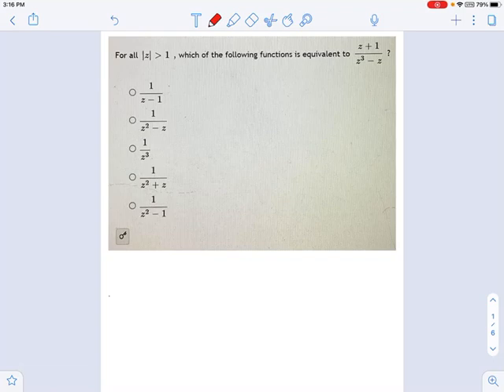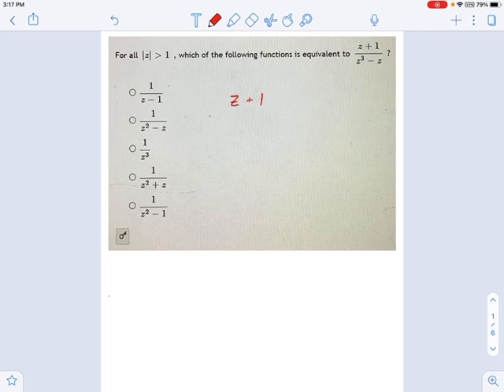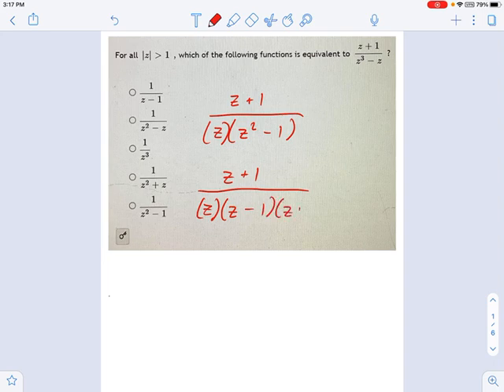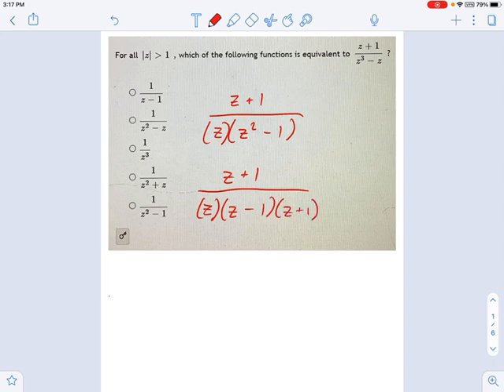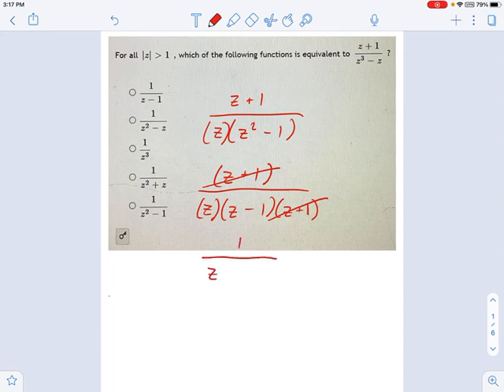Intermediate Algebra: Rational and Radical Expressions -- 7